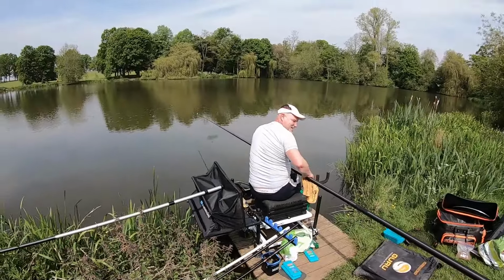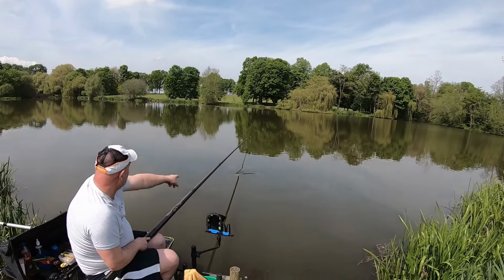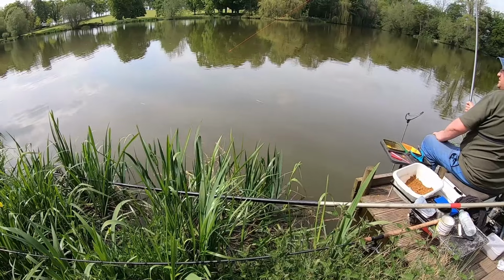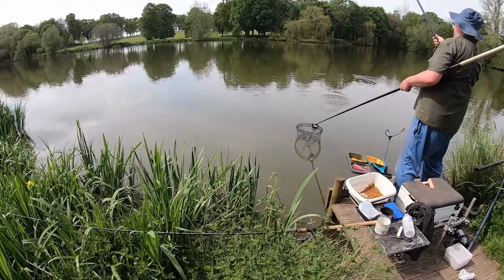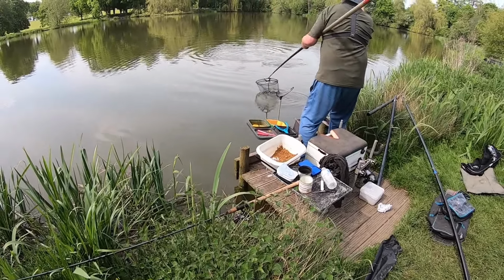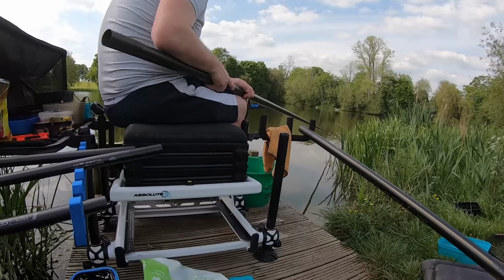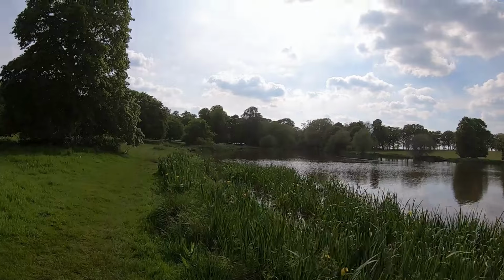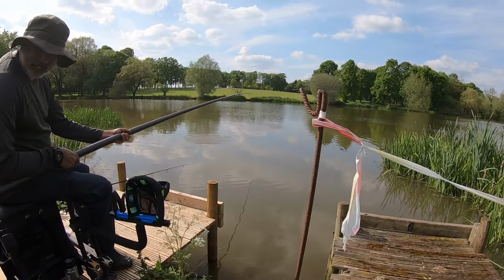Fishing again on the Thames ....The margins , part 1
Buscot Lake , carp , bream . Pole fishing